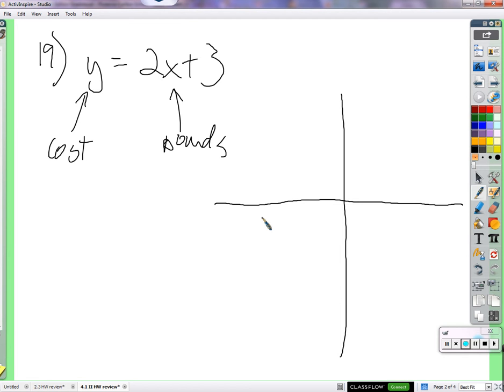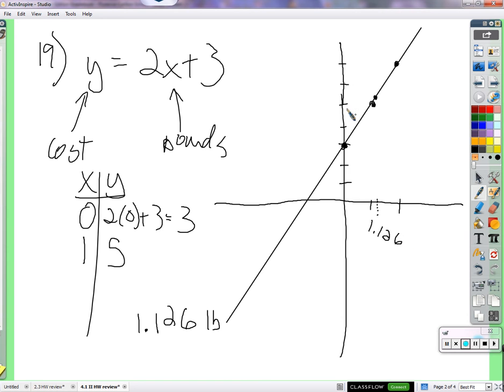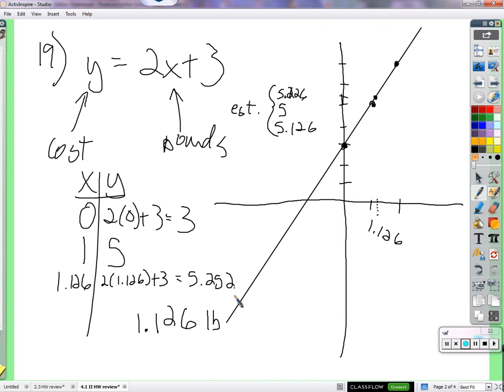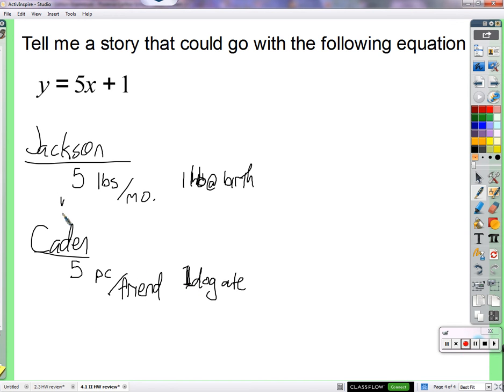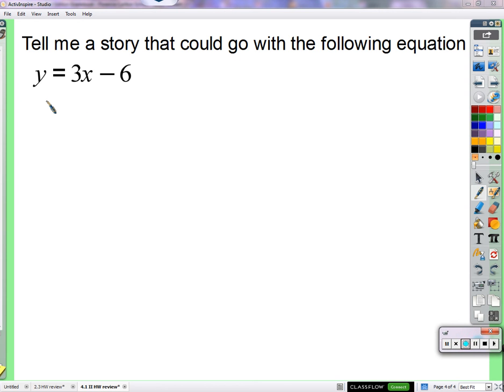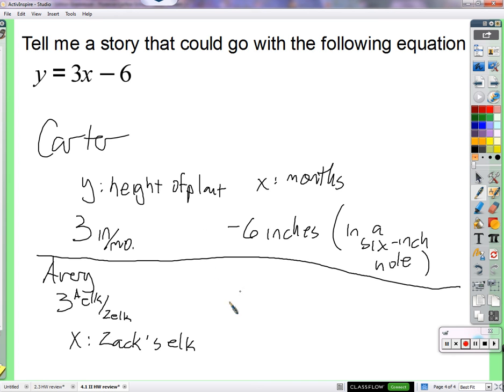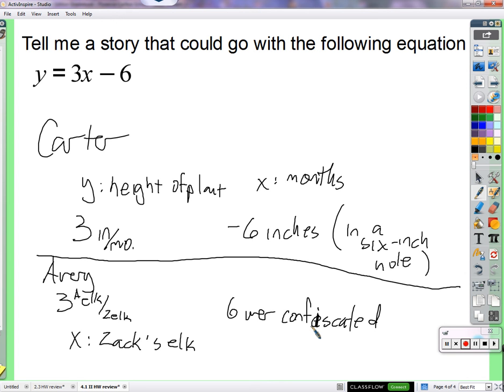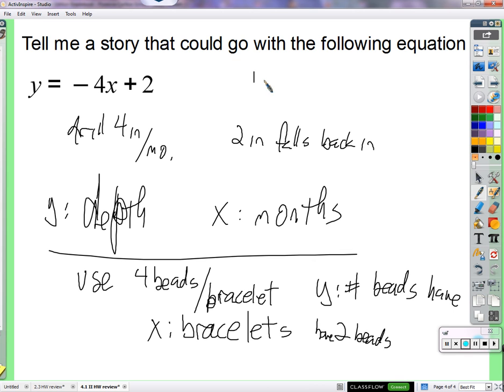Period 4: Writing linear stories (11/12/2015)